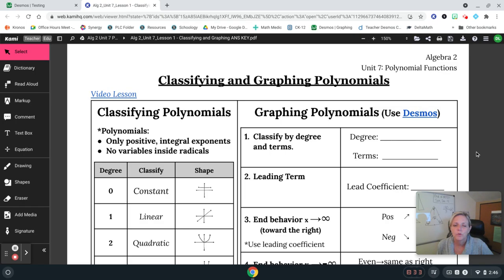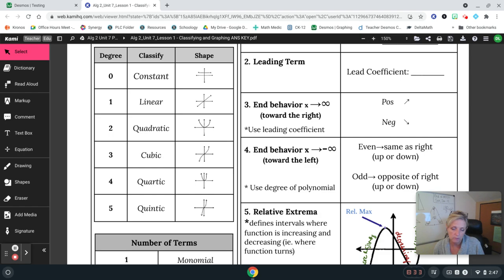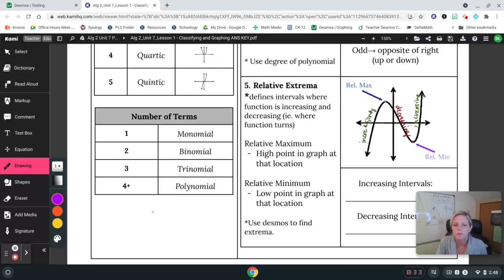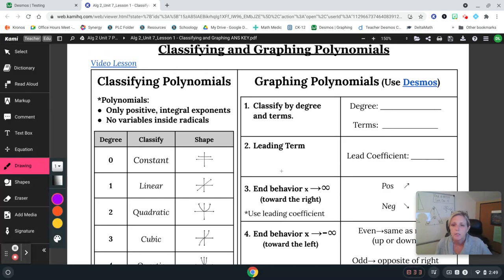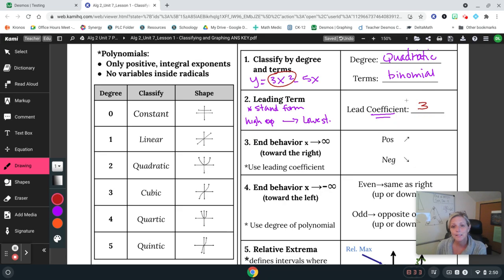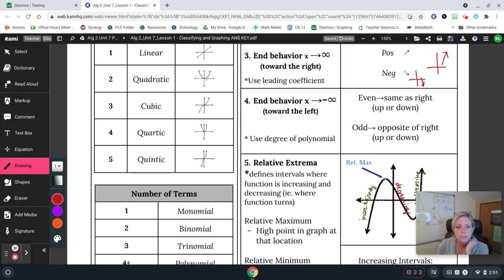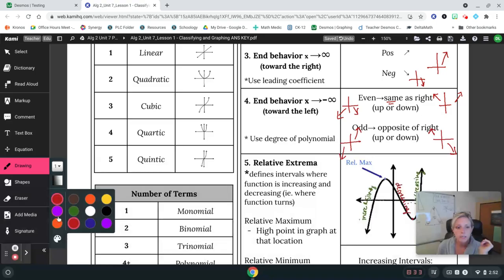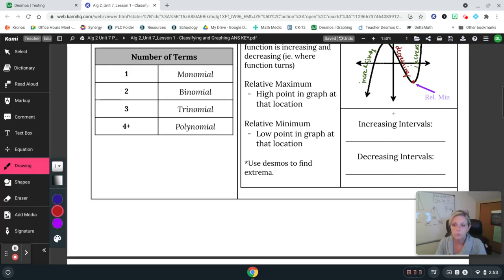A2_Unit 4_Video Lesson - Classify & Graph Polynomials (Page 1)